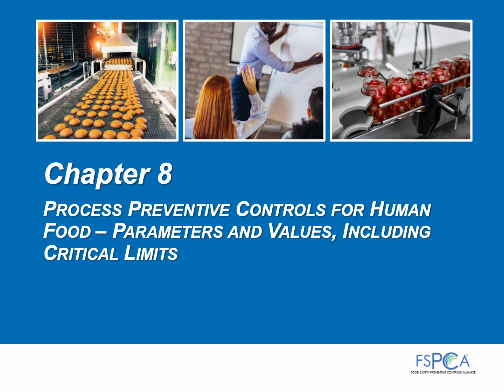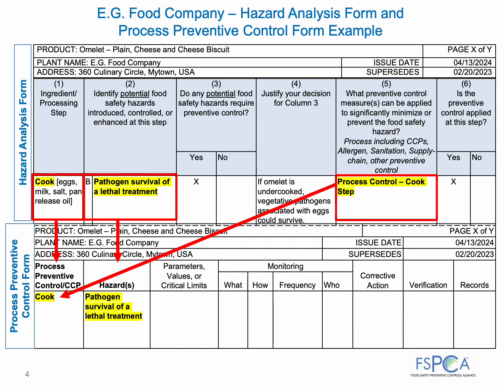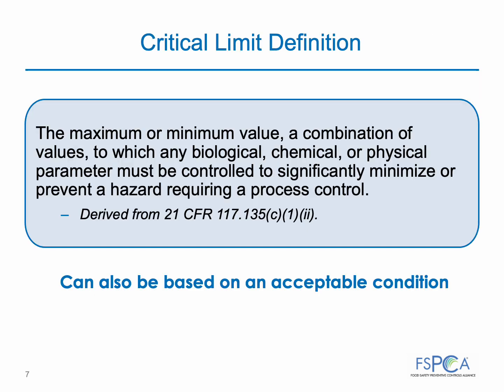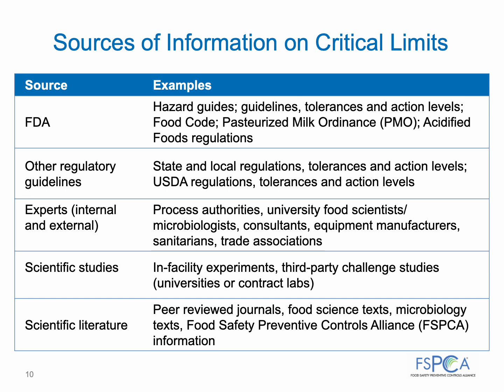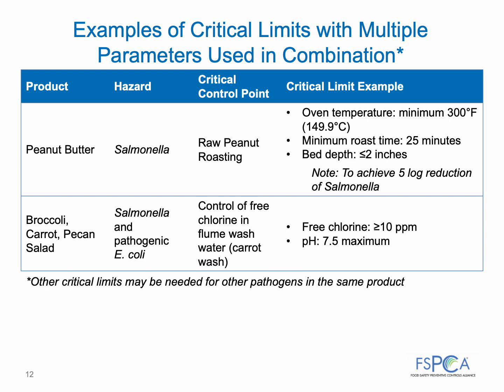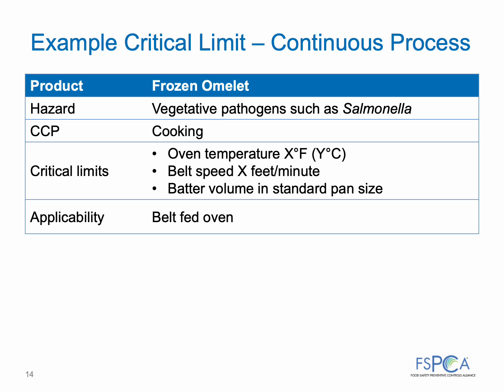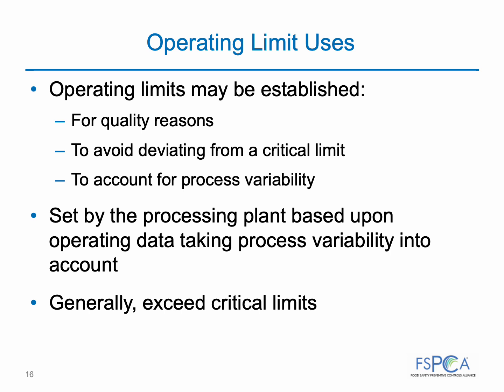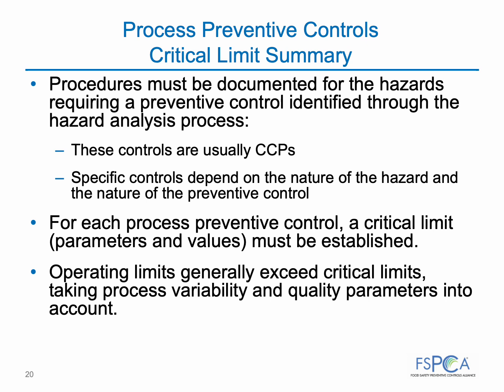PCQI 2.O CURRICULUM CHAPTER 8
IN PERSON CLASSES IN Seal Beach CA AND Dallas Texas SAFEFOODTEST.COM